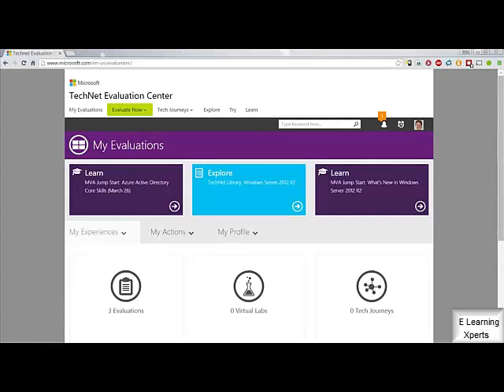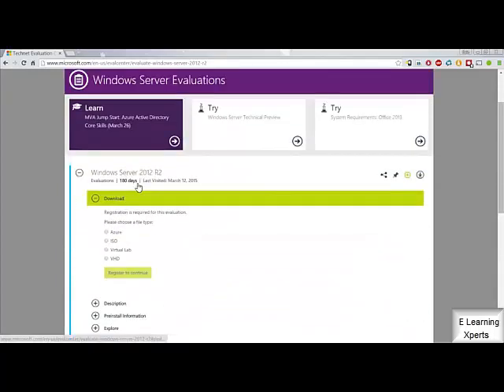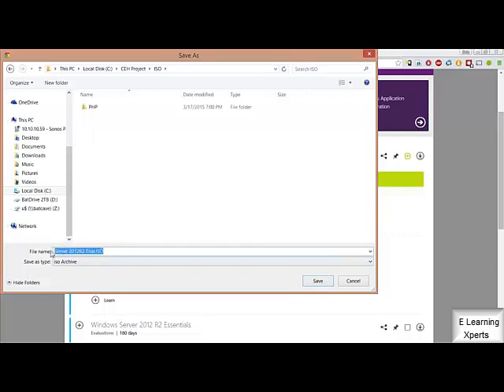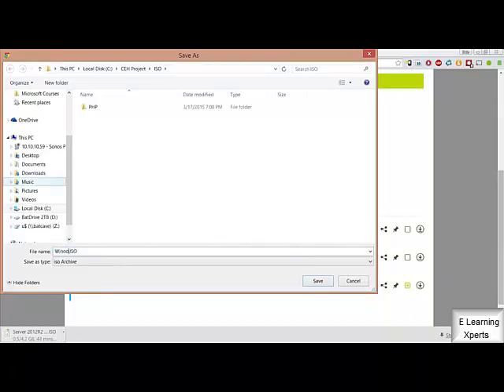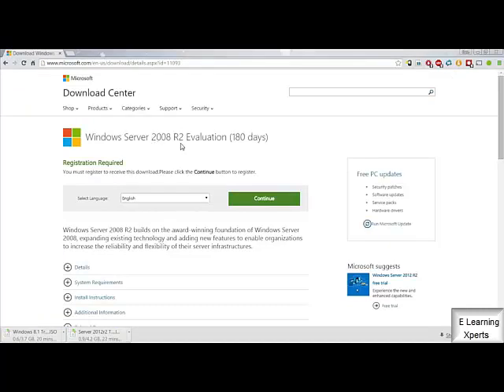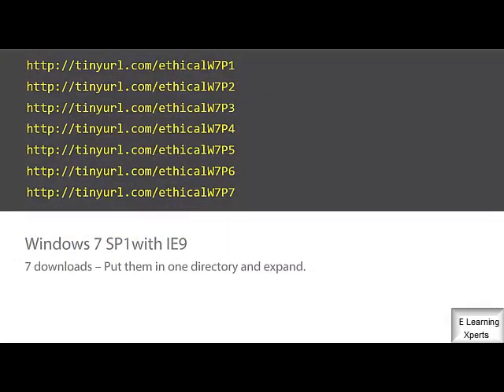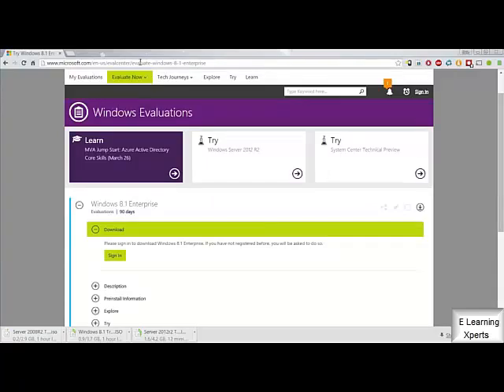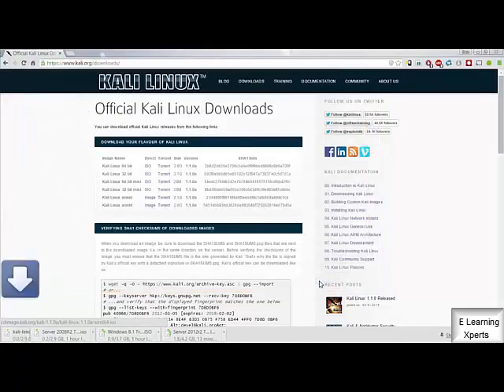A Ethical Guide of Hacking from the E-learning Xperts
The Host Machine